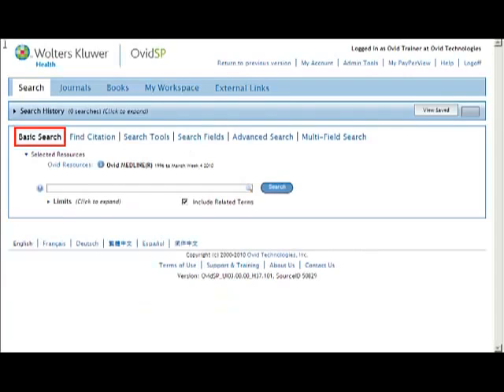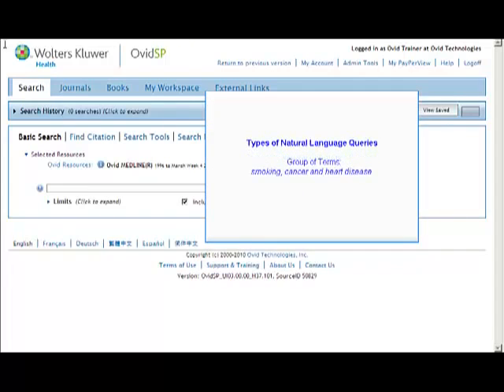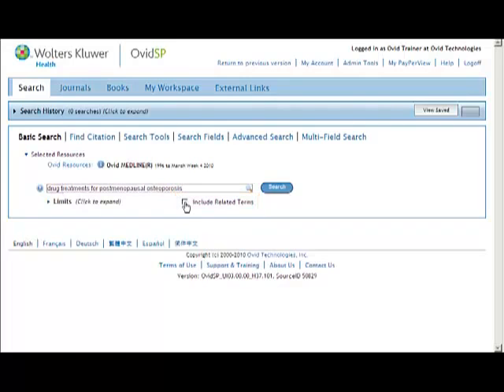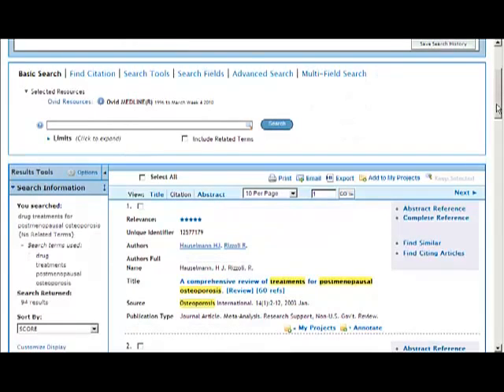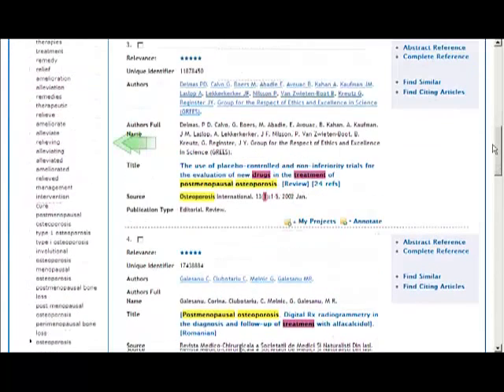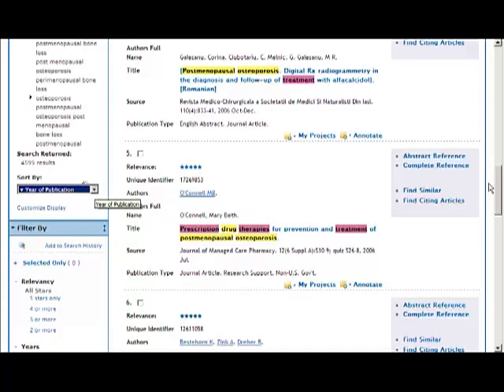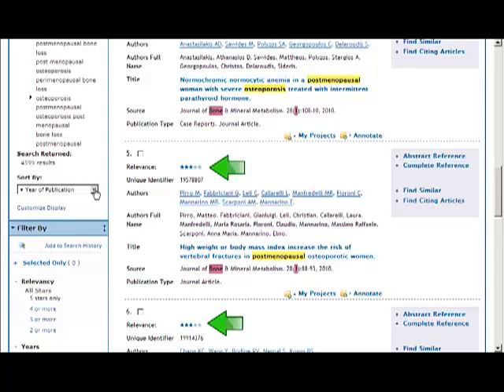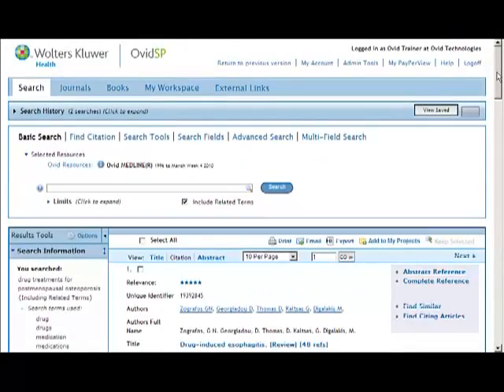المكتبة الرقمية السعودية - دليل استخدام Ovid Basic search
خطوات تعليمية لطريقة البحث الأساسي في قاعدة البيانات ovidSP